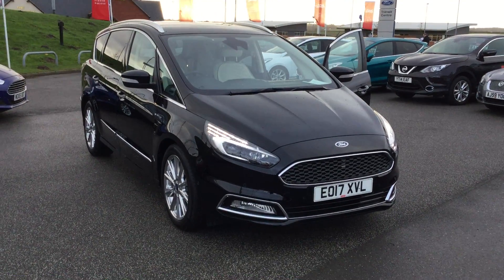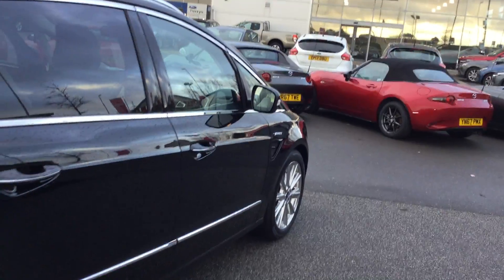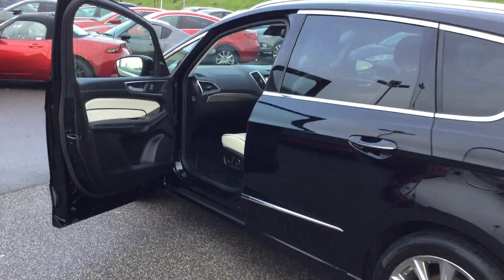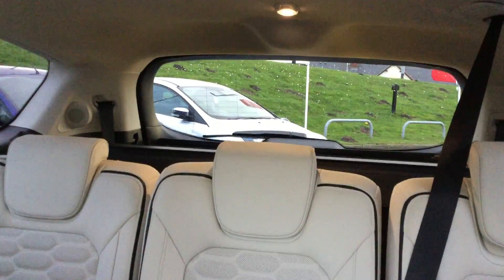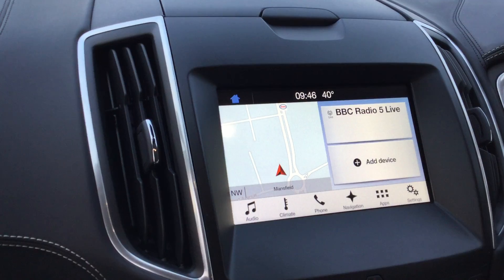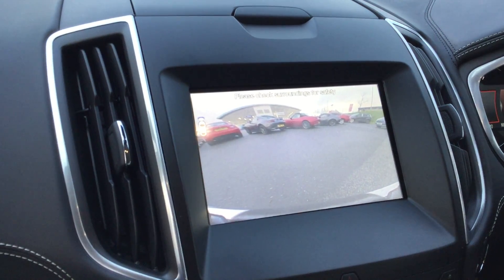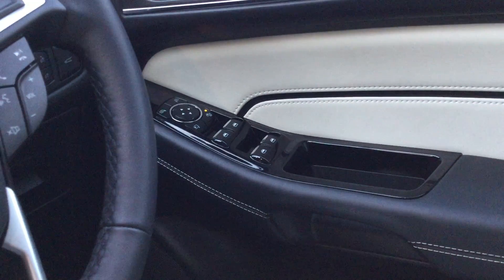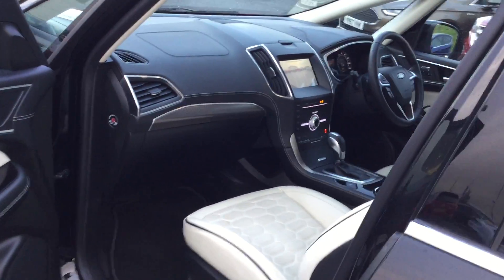EO17XVL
SUPPLIED BY FORD MOTOR COMPANY WITH £3145 WORTH OF FACTORY UPGRADES INCLUDING - CONTOUR MASSAGE SEATS + 19" ALLOY WHEELS + SONY DAB SAT NAV + FRONT AND REAR CAMERA + HANDSFREE TAILGATE + REAR SPOILER + REAR SEAT AIR CON + ACTIVE PARK ASSIST + ROOF RAILS + SPORTS SUPSPENSION **